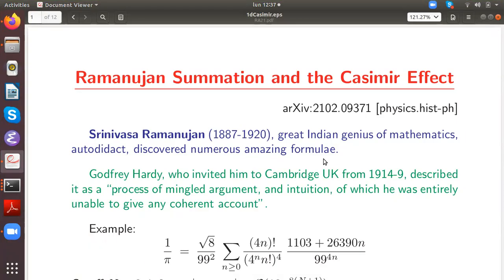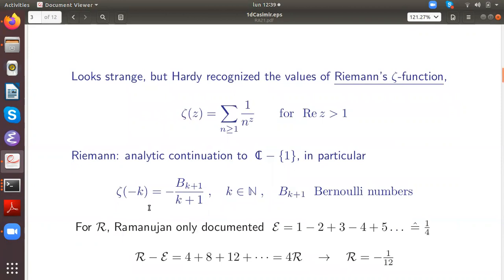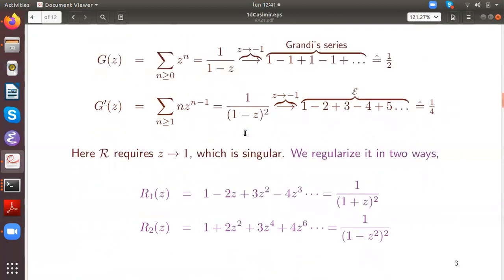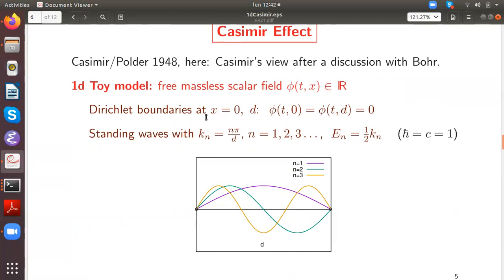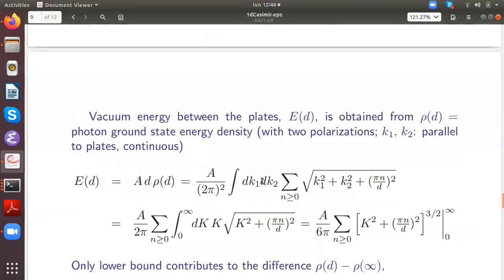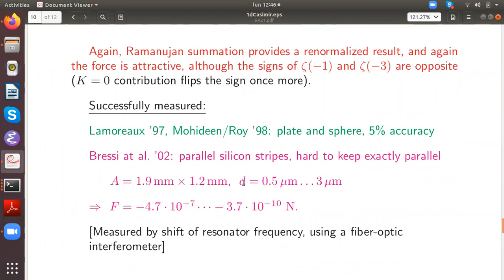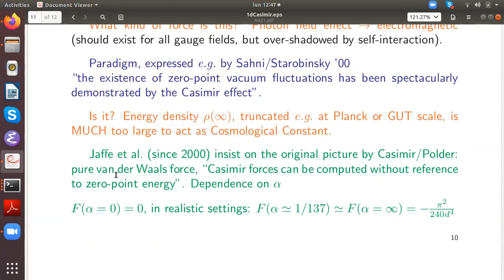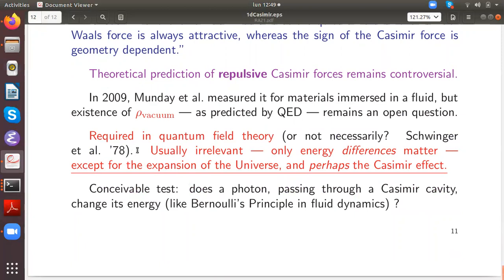Ramanujan Summation and the Casimir Effect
Author: Wolfgang Bietenholz

Title: Ramanujan Summation and the Casimir Effect

Abstract:
This talk is dedicated to the memory of Srinivasa Ramanujan, the
self-taught Indian genius of mathematics, who died a century ago.
Among his achievements is a way to assign finite values to divergent
series, but he hardly left any explanation about it. Following the
few hints that he gave, we reconstruct a justification for his
approach, which provides correct values of the Riemann zeta function
with negative arguments. We further discuss physical application
of Ramanujan summation in the context of the Casimir effect, where
his way of removing a divergent constant corresponds to the
renormalization of the photon energy density. This leads to the
prediction of the Casimir force between conducting plates, which
has now been accurately confirmed by experiments.